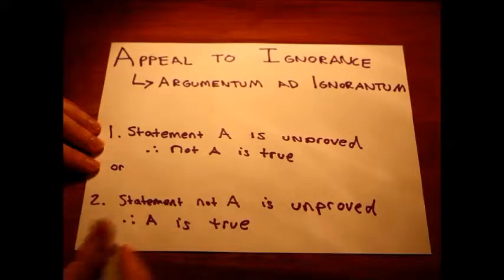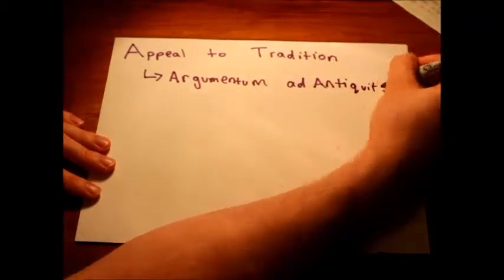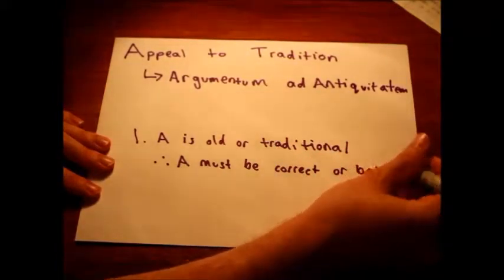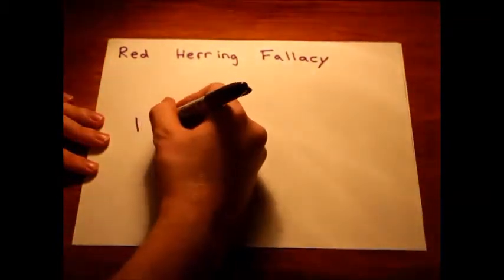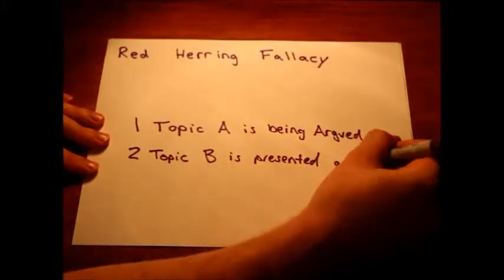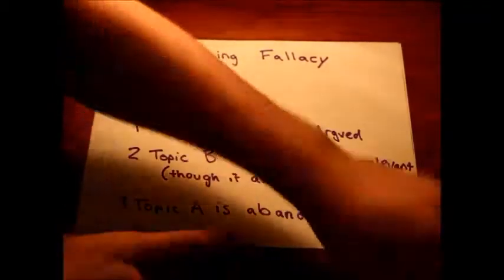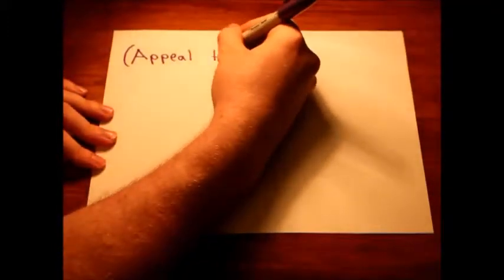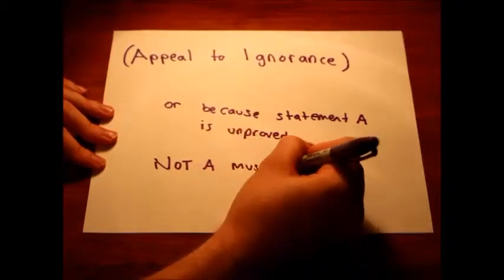Logical Fallacies in the Defense of Proposition 8 - Rough Draft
Rough Draft for a logic video project for my logic class